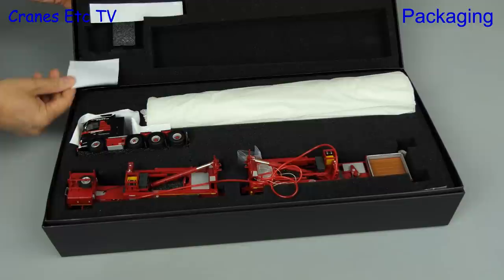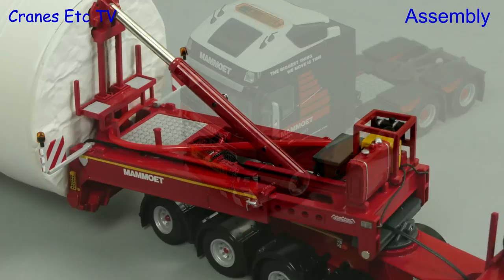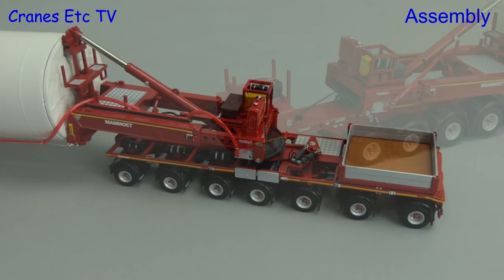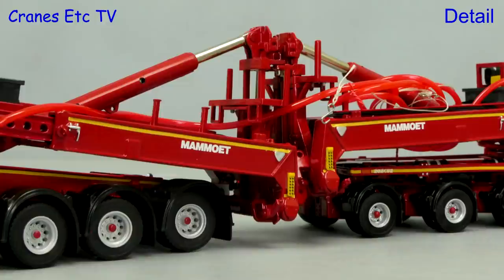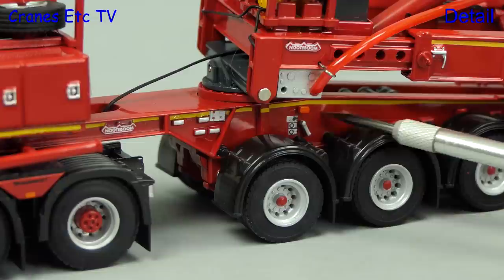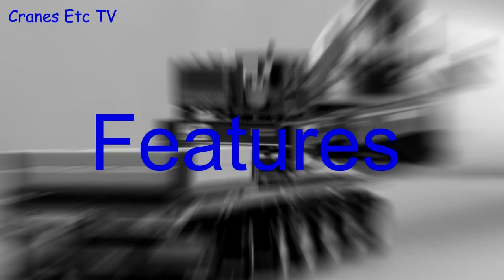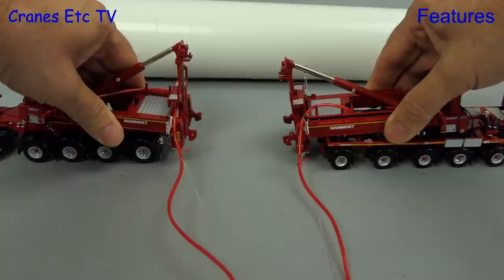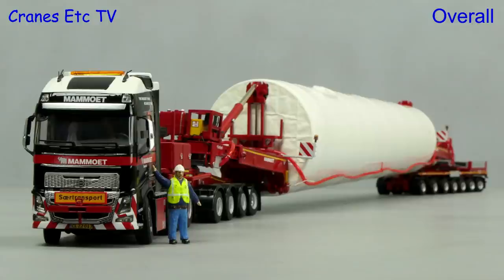WSI Mammoet Mega Windmill Transporter by Cranes Etc TV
This is the Cranes Etc TV review of WSI Model's 1/50 scale model of the Mega Windmill Transporter in the colours of Mammoet.  The model number is 02-2540.